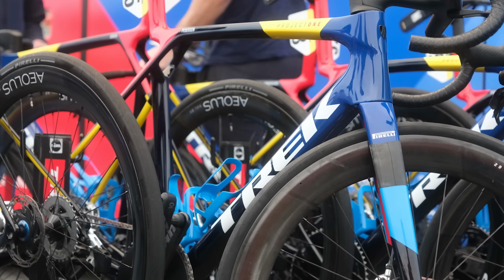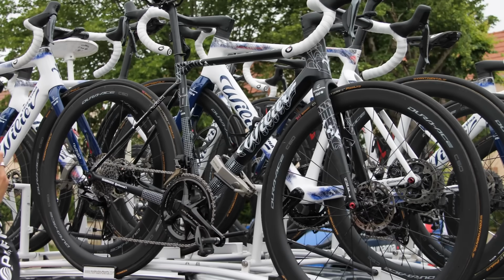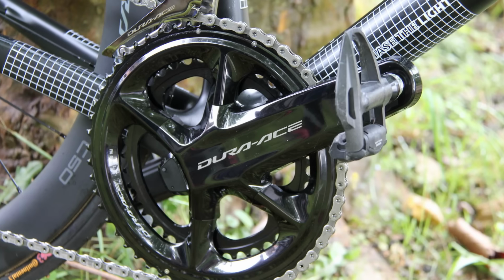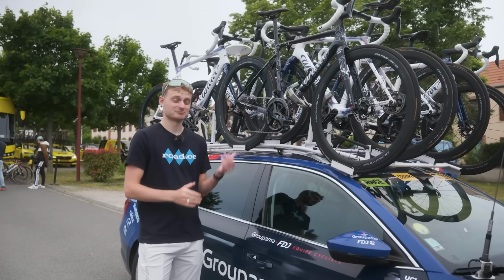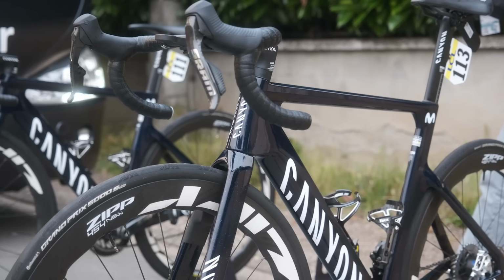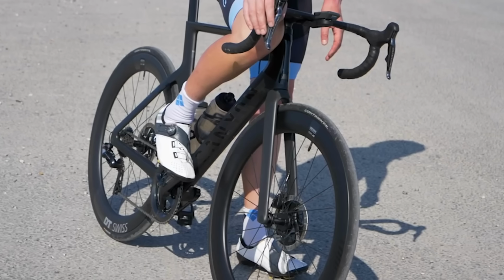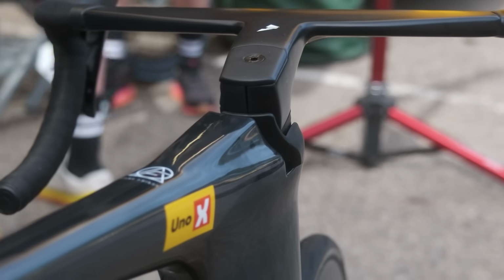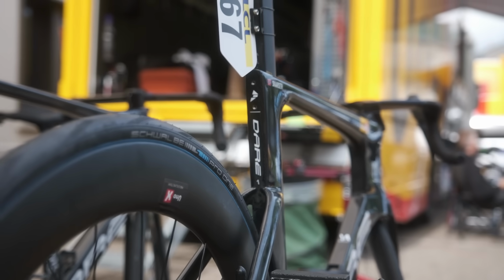5 Unreleased Tour de France Road Bikes LEAKED - New Trek, Pinarello, Canyon, Dare & Wilier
With the 2024 Tour de France fast approaching the pro cycling teams have been showing off their new road bikes at the Criterium du Dauphine 2024.

We spotted a new Trek Madone or Emonda, and Pinarello Dogma which you can check out using the links below as well as a new 2025 Canyon Aeroad, Wilier Vert climbing bike and Dare VA aero bike.

Let us know which of these 2025 road bikes you'd most like in the comments below...

Pinarello Dogma F v S-Works Tarmac v Colnago V4Rs v Cervelo S5: 2023 TdF bikes Ridden & RATED

10 Things To Copy Off Tour de France Pros To Make You FASTER & More Comfortable on The Bike

SPOTTED: NEW Trek Road Bike At Tour de France Warm-up Race - It's Not What We Expected!

0:00 Introduction
(Video chapters)